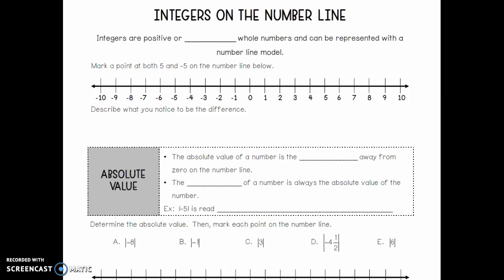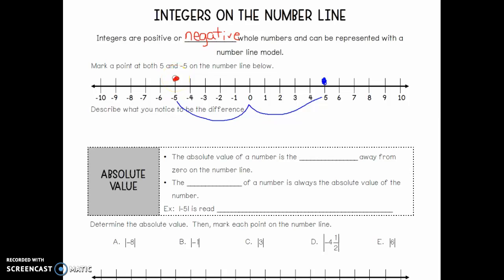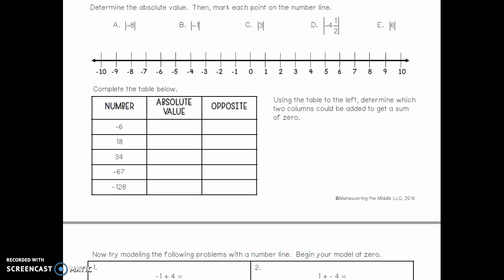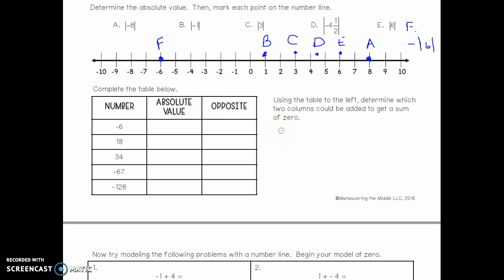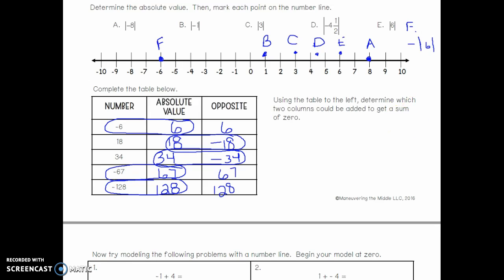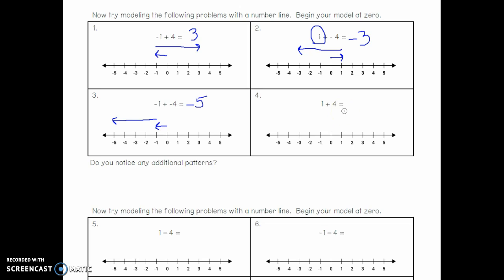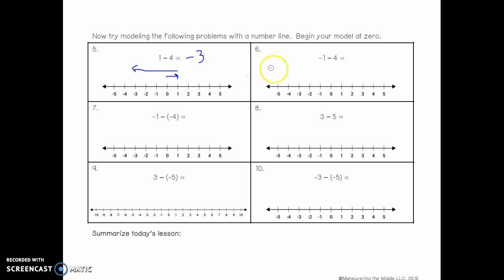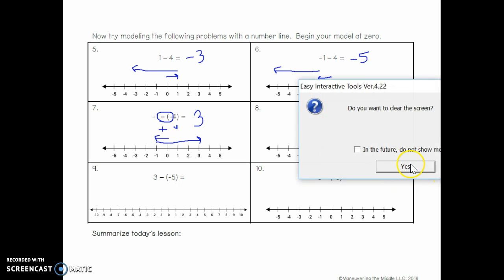Integers on the Number Line and Absolute Value